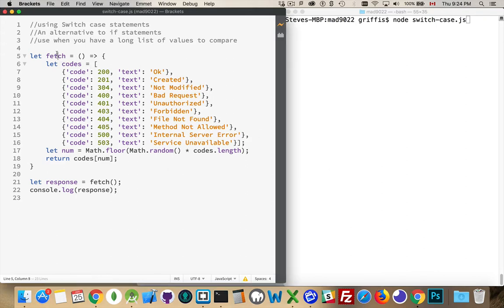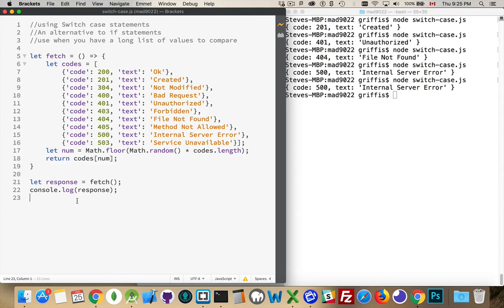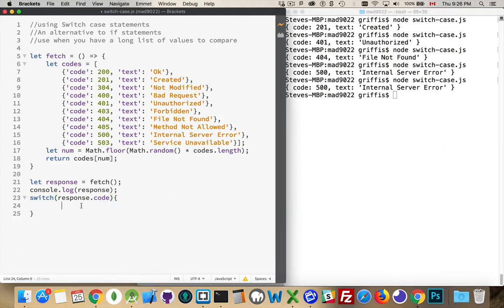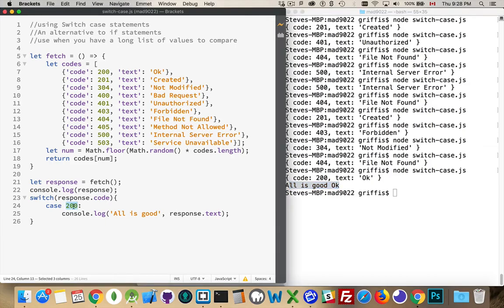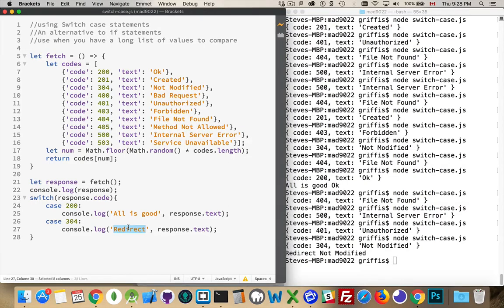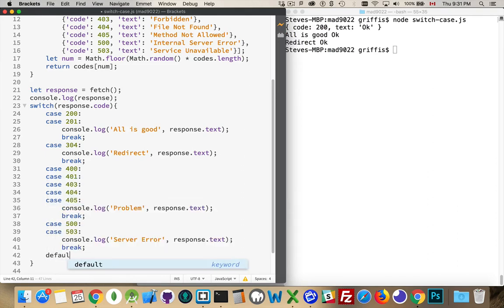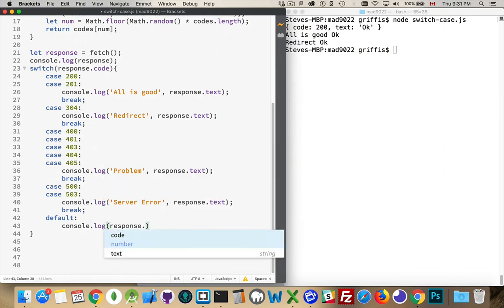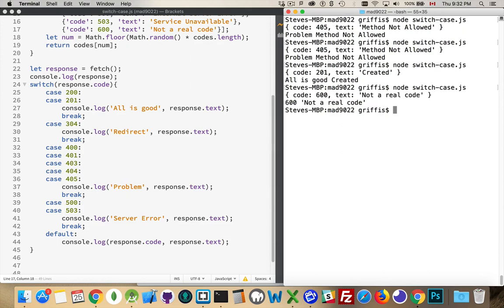JavaScript Switch Case Statements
The Switch-Case statement is a great alternative to if statements when you have a long list of values. In particular, if you want to group your possible values, you will find it a very efficient tool.